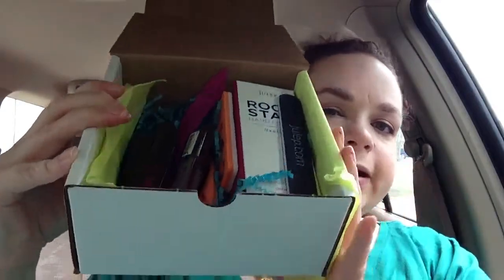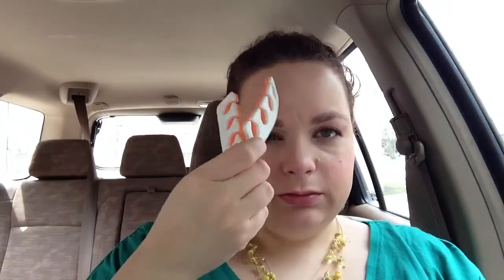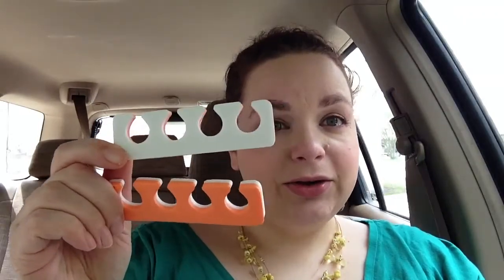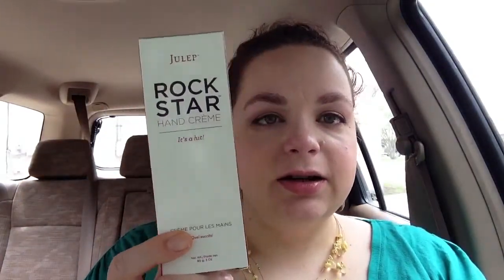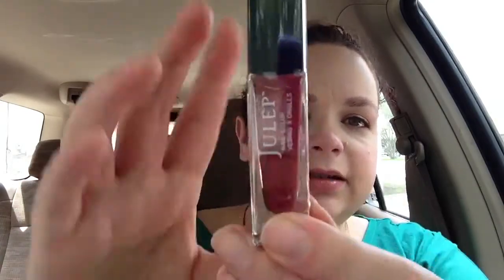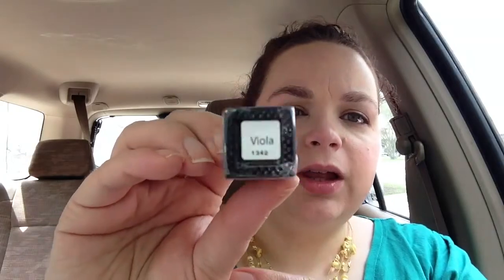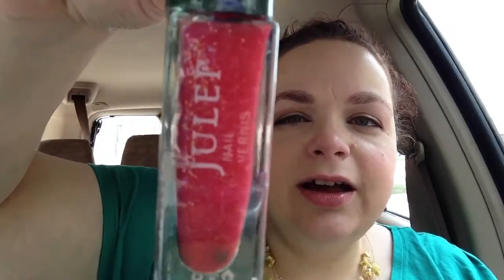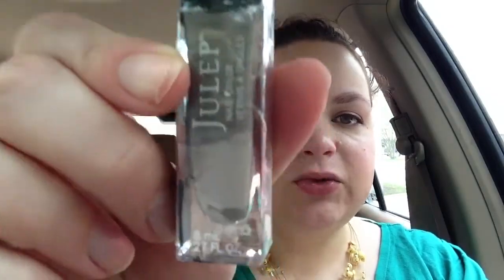Julep Sea Salt Mystery box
This is what I got in the Julep Sea Salt Mystery box.

I will have swatches on the polishes on my blog so check it out!